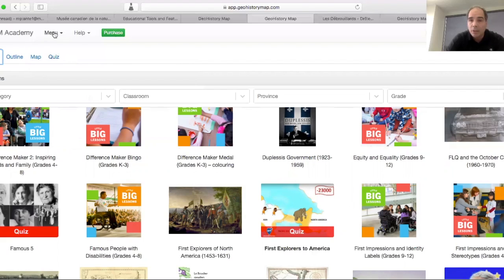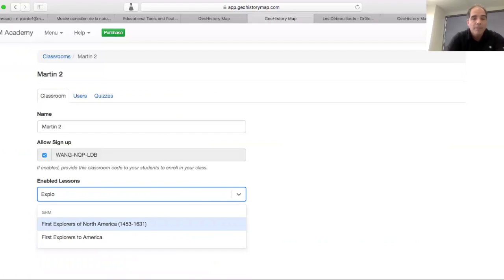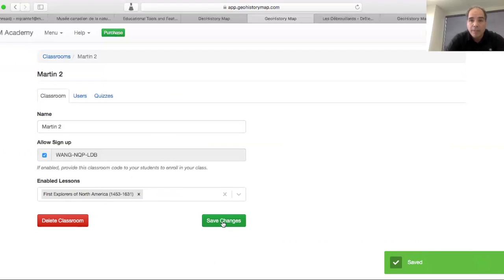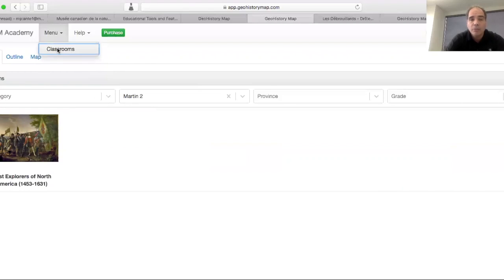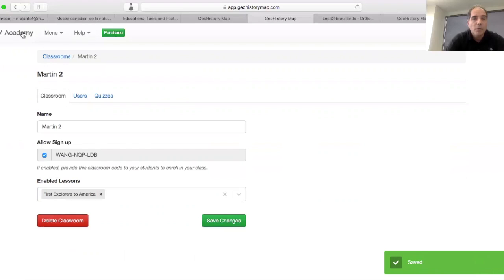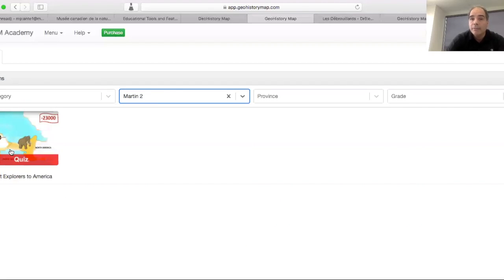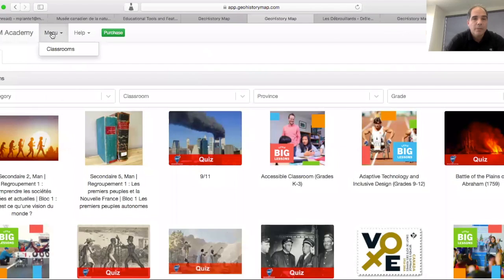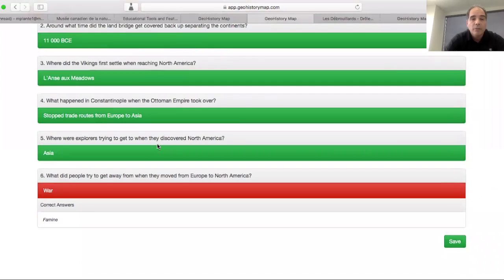How to add a lesson to a classroom on GHM Academy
This video is about how to add a lesson to a classroom on GHM Academy. GHM Academy is an online creating platform that helps teachers and parents create educational multimedia interactive lessons by using existing contain on GHM or on the web. You can create lessons using Youtube video, Google map, images, links to google drive documents such as word, excel, pdf, etc. add text, animation, gif, create timelines, activities, and much more.